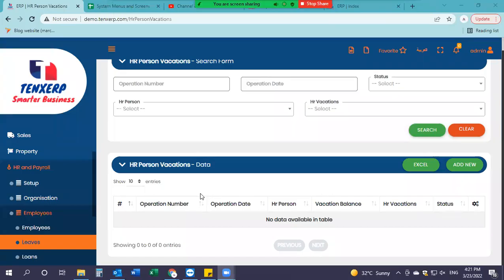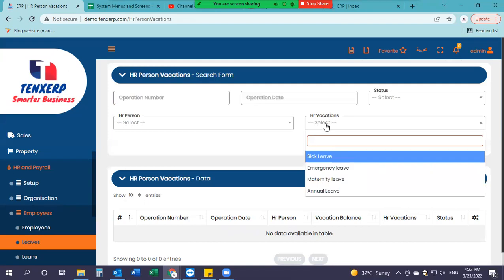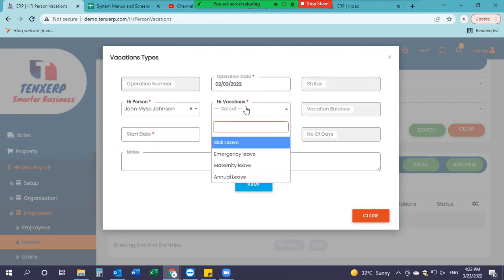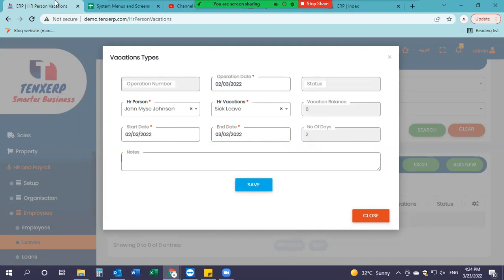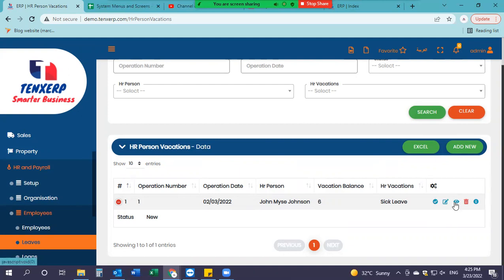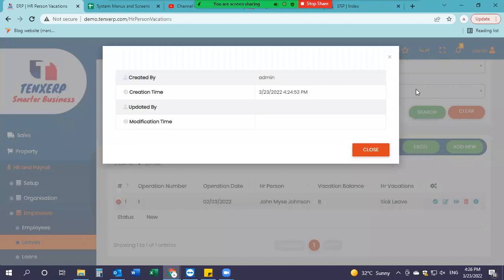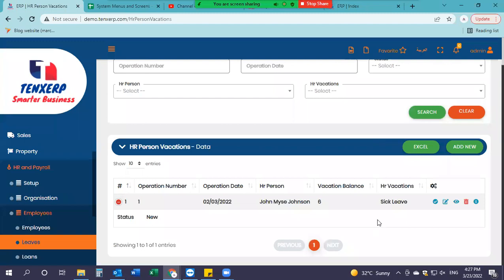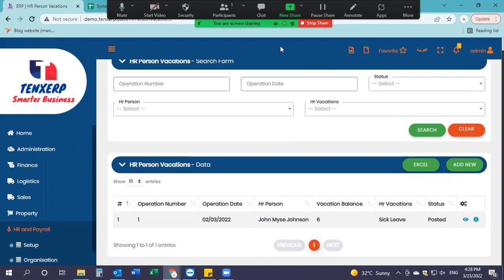TenxERP (HR & Payroll Employees section)- Leaves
In this video, I will be guiding you through adding leaves for the registered employees in the system.